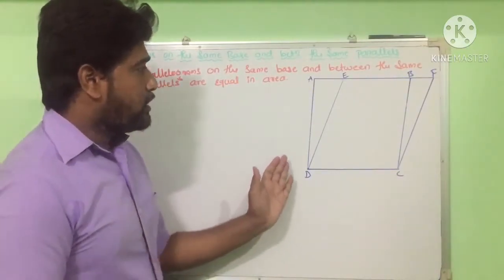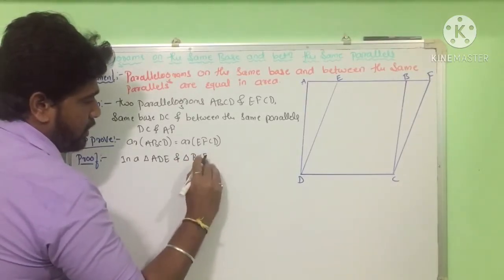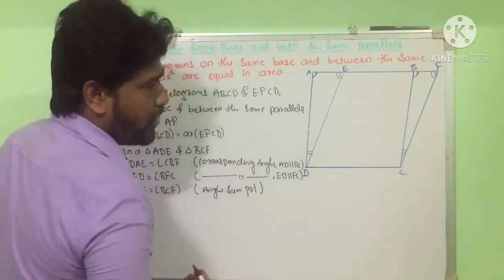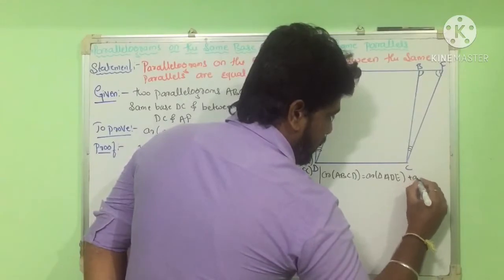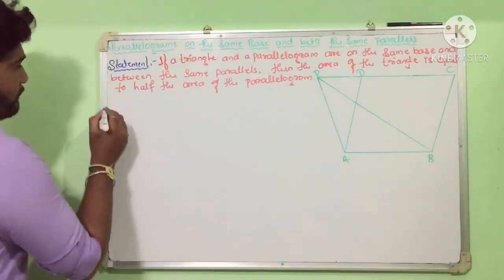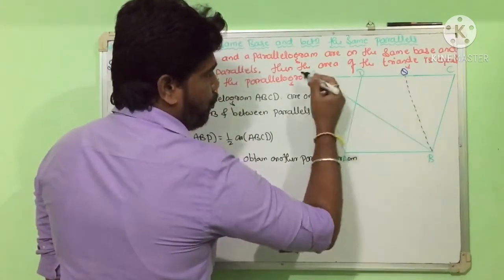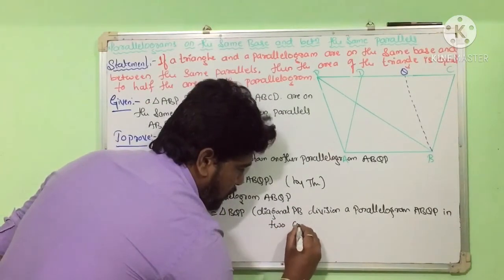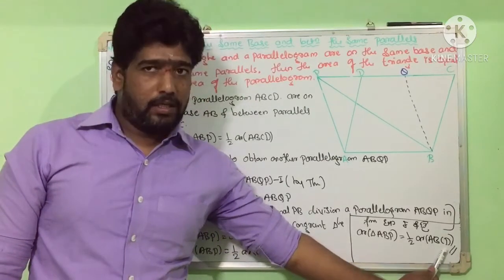AREAS OF PARALLELOGRAMS AND TRIANGLES | class 9 | Theorems on the parallelograms